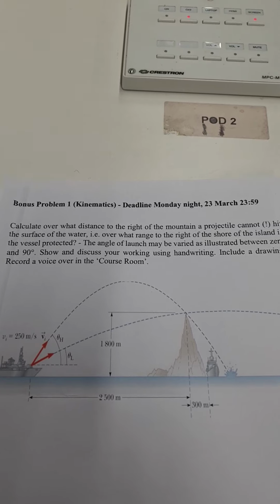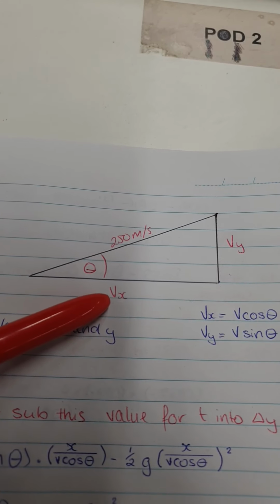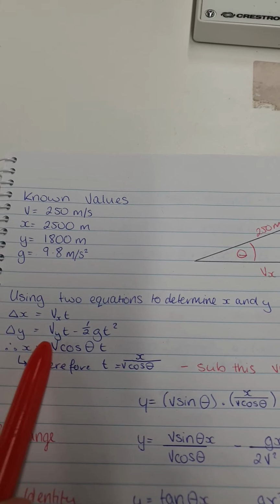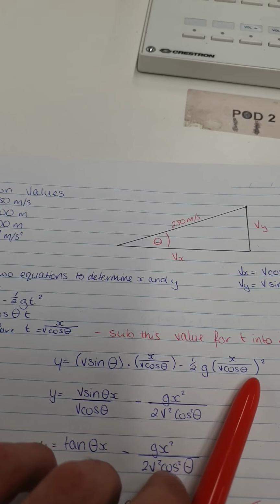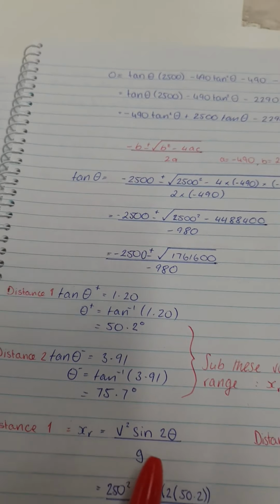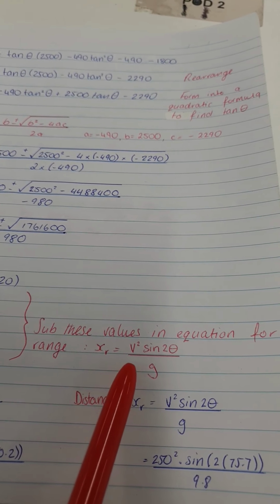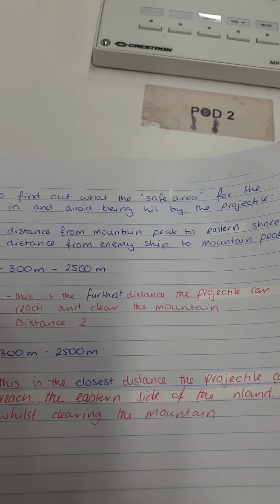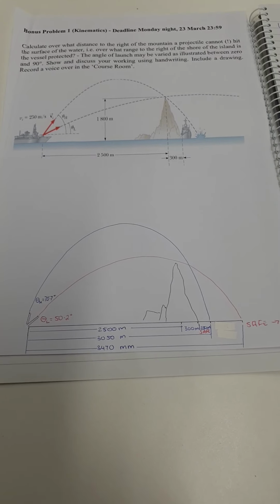Kinematics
Bonus Problem 1 - Projectile Motion